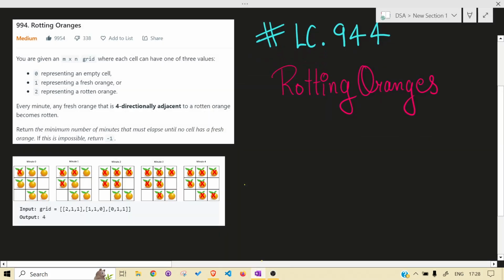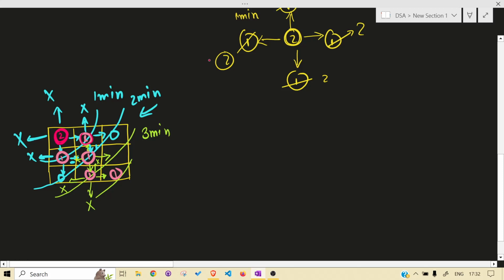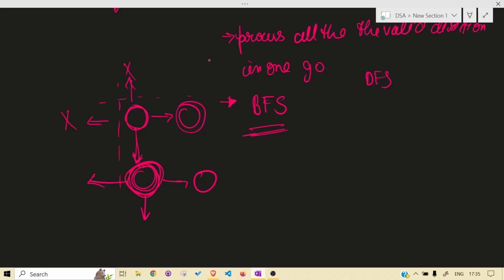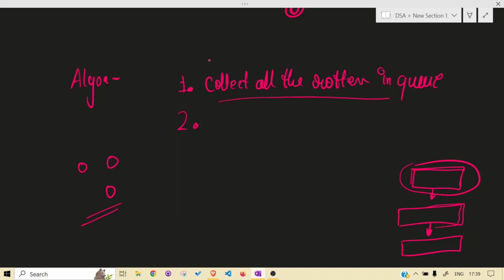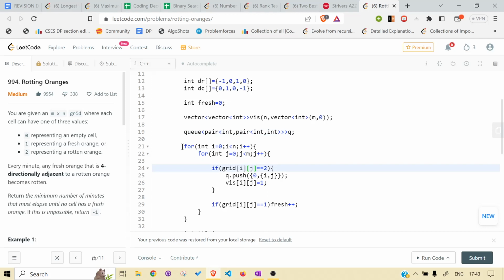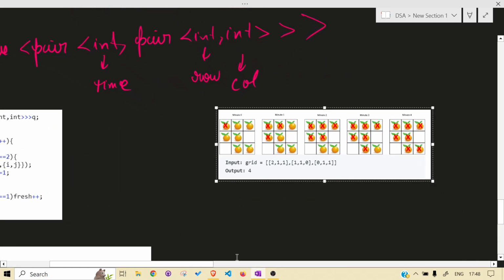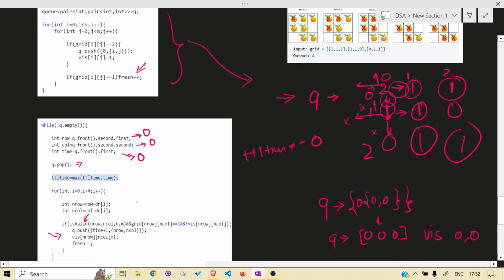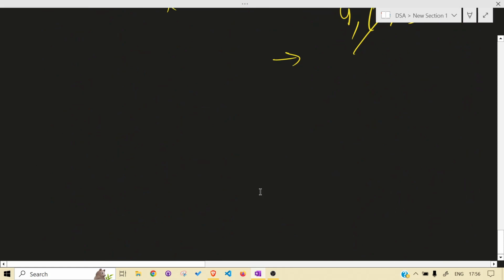LeetCode | 994. Rotting Oranges | Graph | BFS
You are given an m x n grid where each cell can have one of three values:

0 representing an empty cell,
1 representing a fresh orange, or
2 representing a rotten orange.
Every minute, any fresh orange that is 4-directionally adjacent to a rotten orange becomes rotten.

Return the minimum number of minutes that must elapse until no cell has a fresh orange. If this is impossible, return -1.